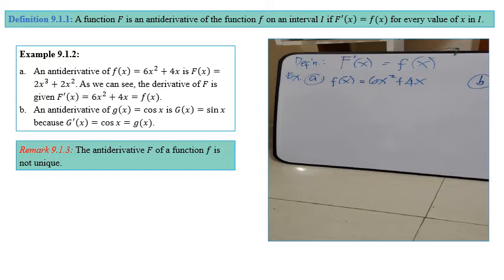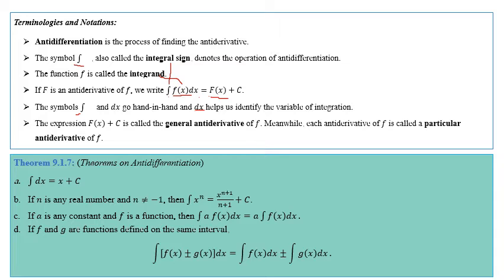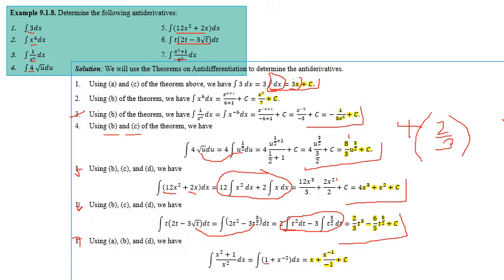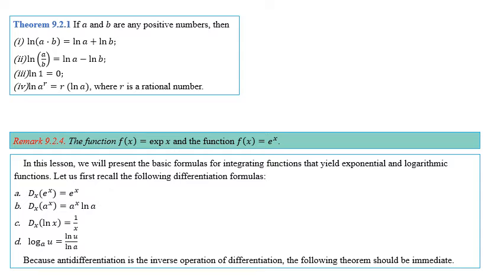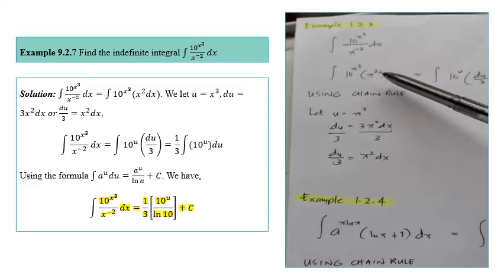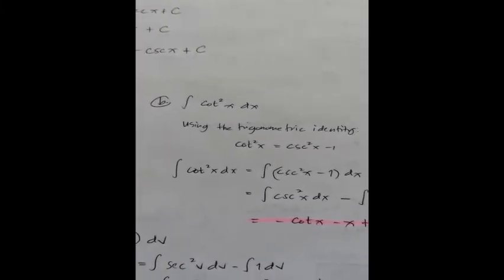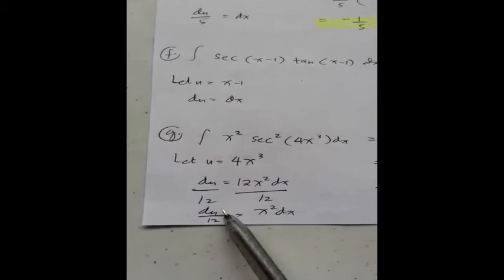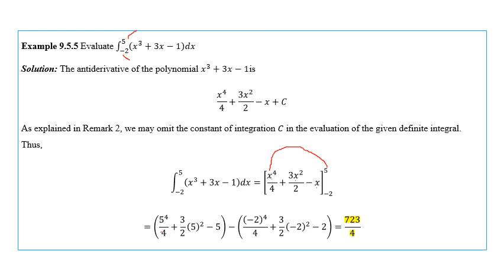Math 122e- Analytic Geometry & Calculus 1 (Lesson 6)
Integration and Some Applications